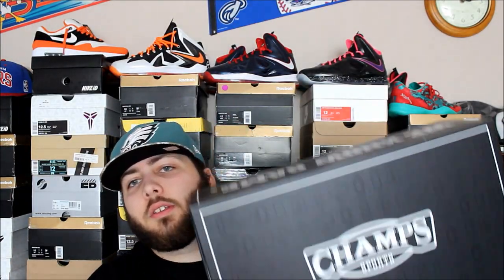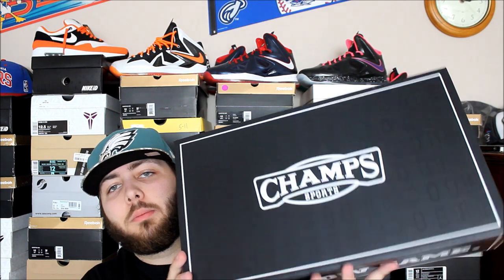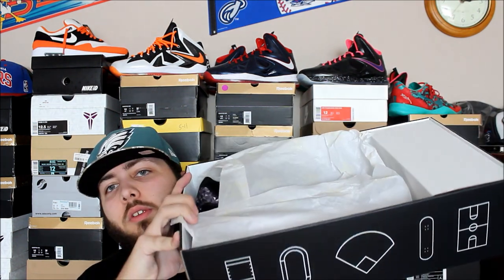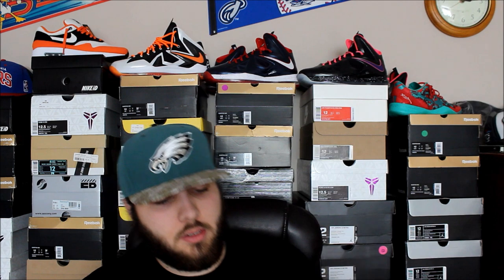UNBOXING FROM @ChampsSports!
New pickup from Champs! Enjoy!